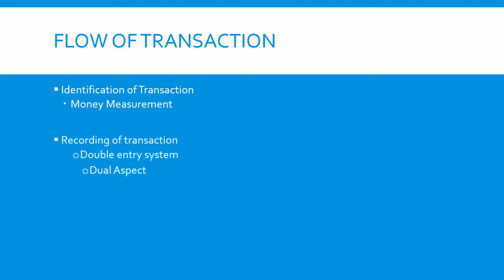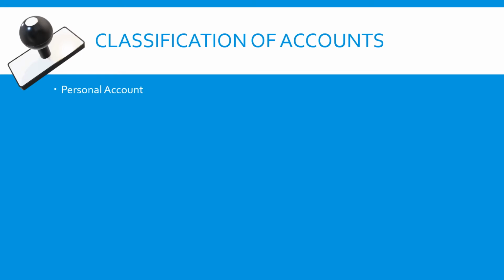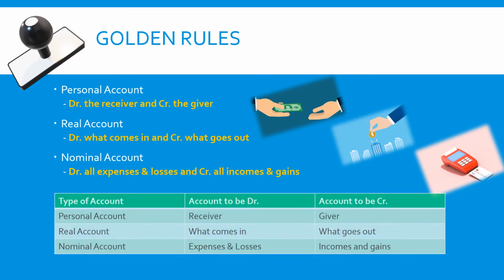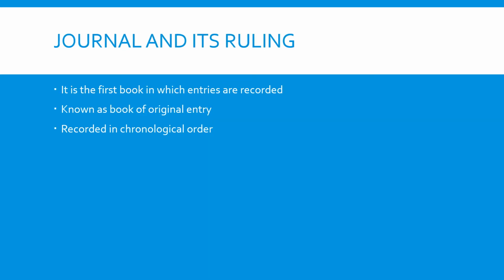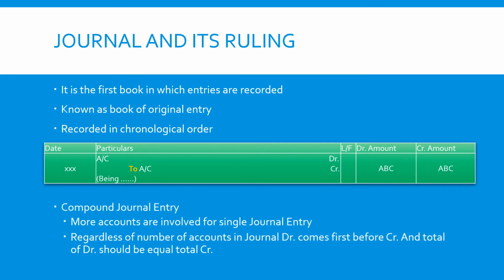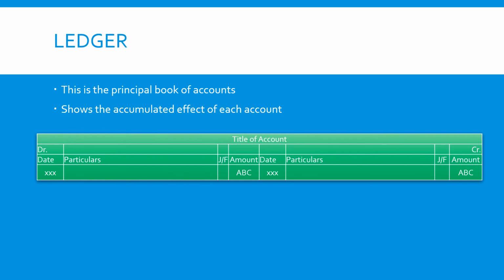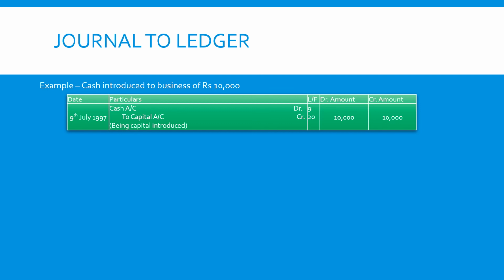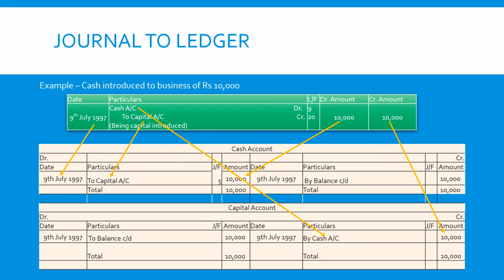Books of Accounts, Journal to Ledger, Golden Rules of Accounting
This video give a brief on how transactions are recorded on journal using golden rules of accounting and posted to ledger